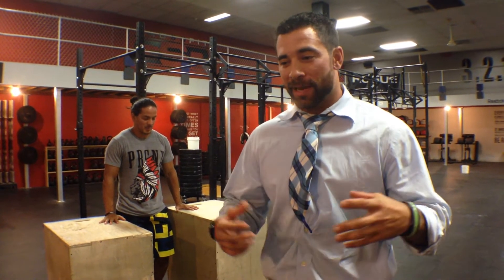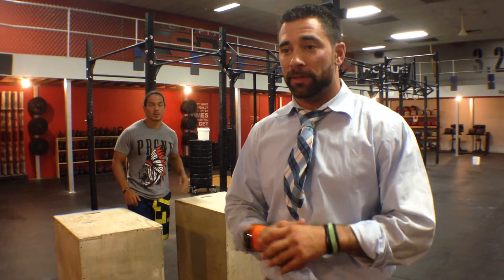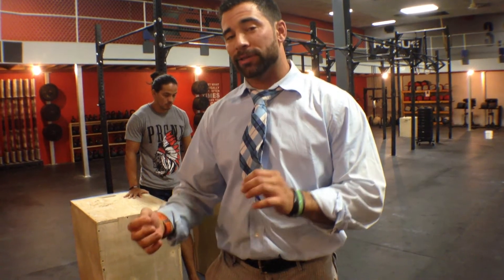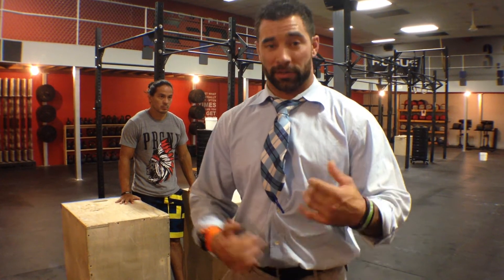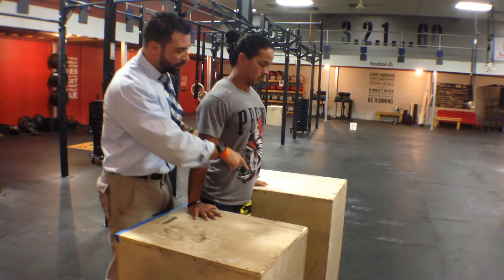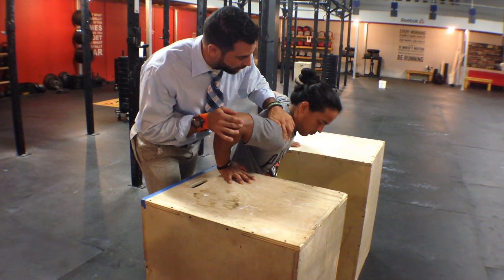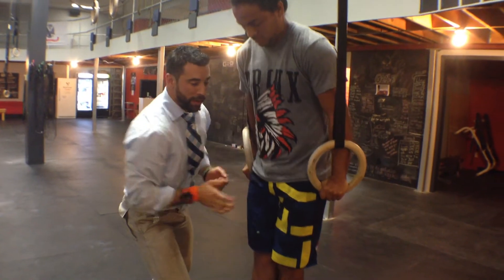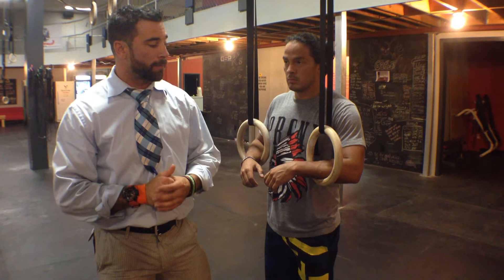WODdoc Project365 Episode 70: Proper Dips For Muscle-ups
Have you ever tried to complete a triathlon without being about to ride a bike? Sounds idiotic right.  Why is it then, that so many people attempt muscle ups without first owning good dips?

Take my test and see if you have "earned" the movement.